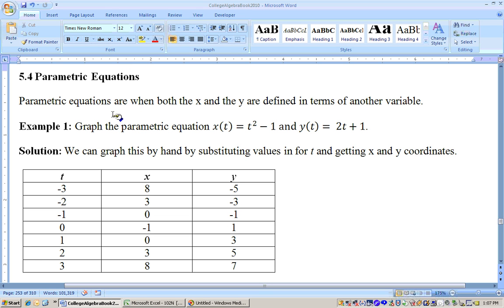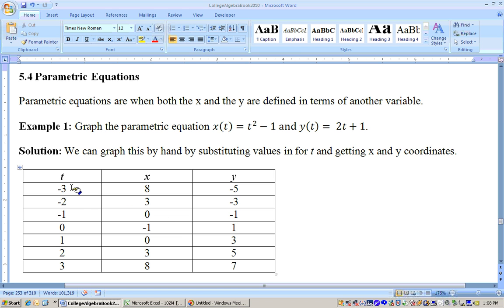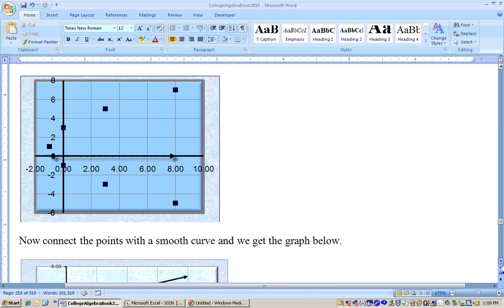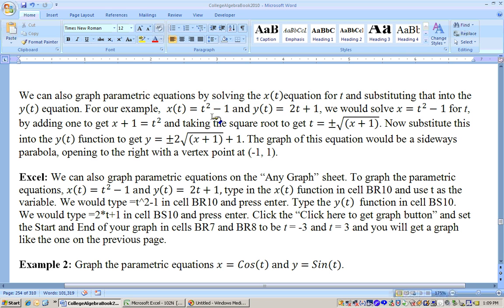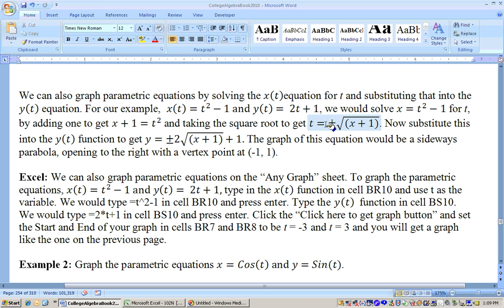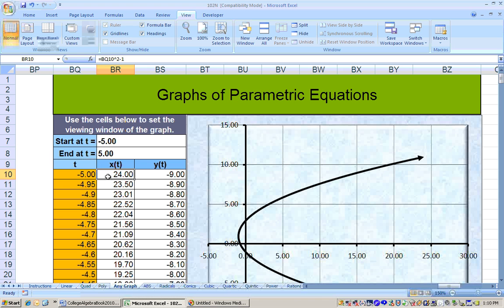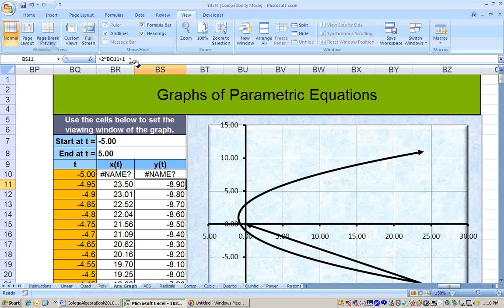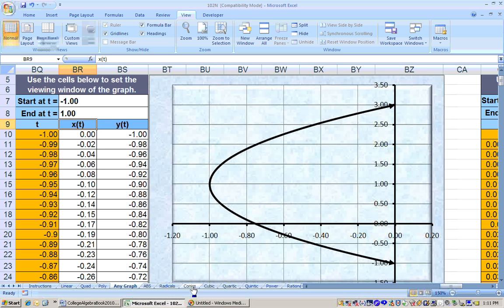5.4.1 Parametric equations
Parametric equations, Trig, Algebra, Excel. then click on Excel Sheets